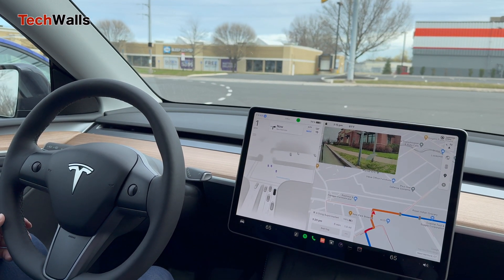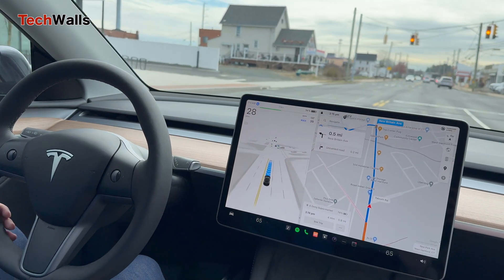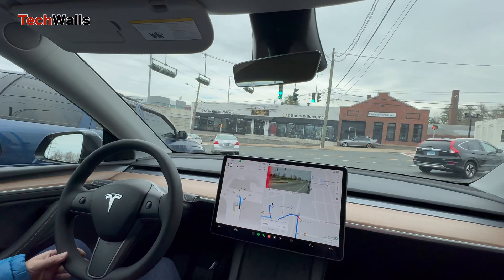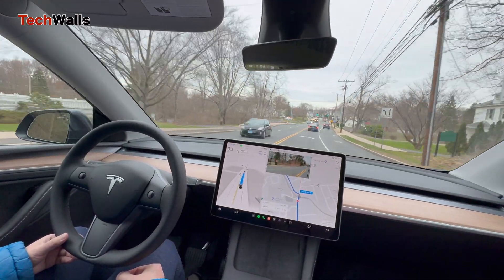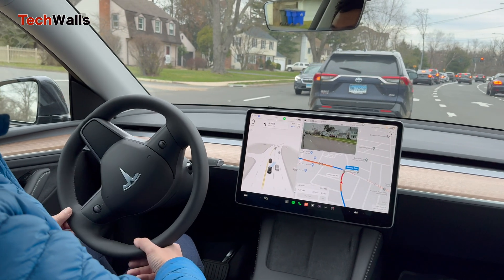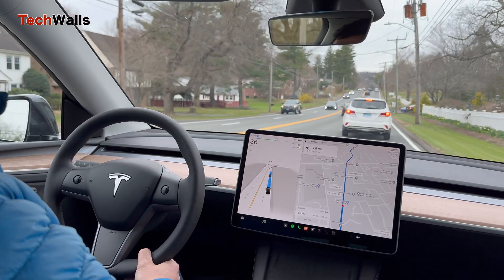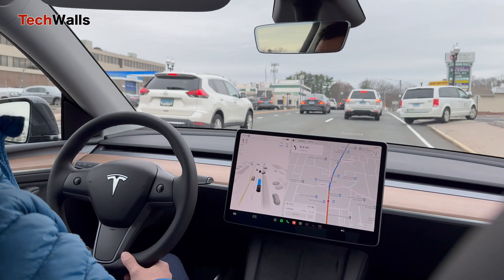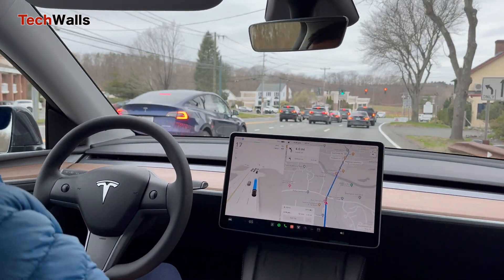Tesla Full Self-Driving (Supervised) Test Drive - Pros and Cons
TechWalls tested the new Full Self-Driving v12 Supervised for a few hundred miles and was quite surprised with its performance.